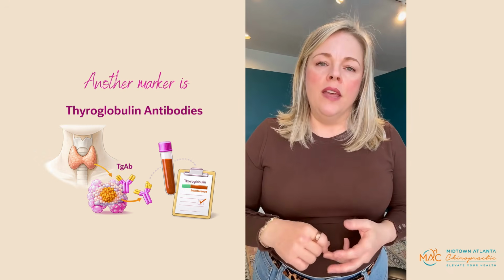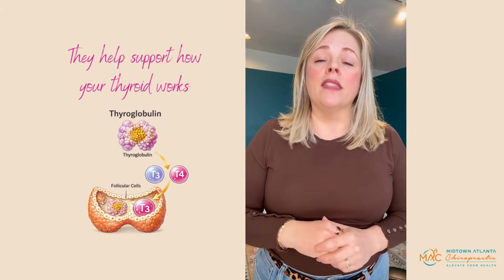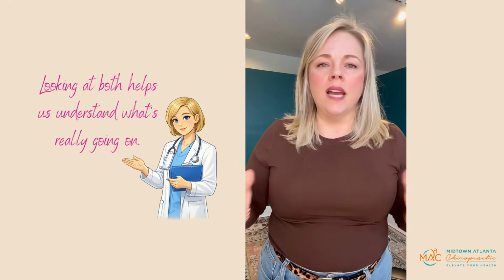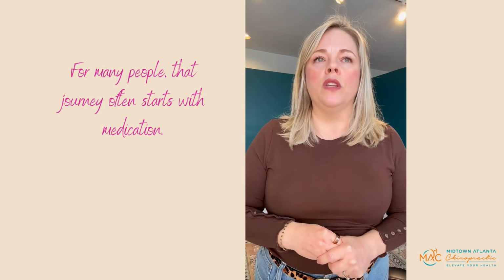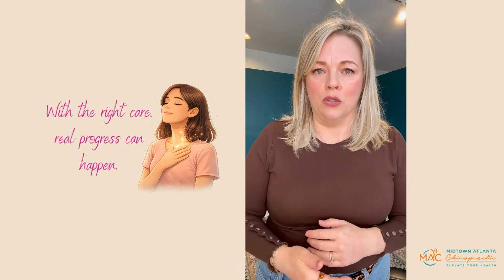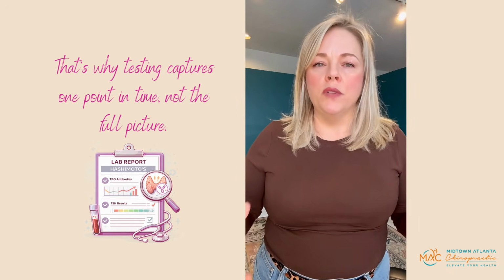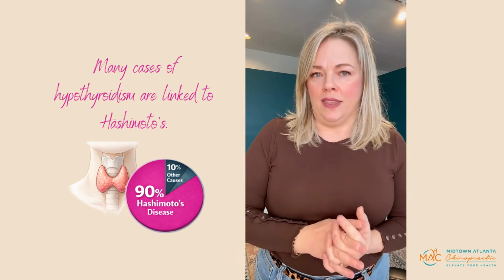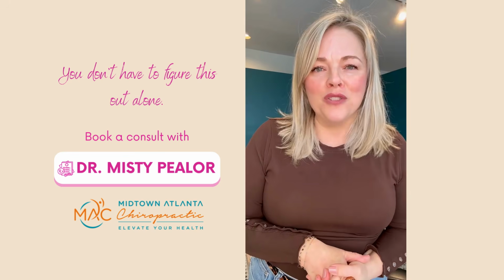Hashimoto's Antibodies Explained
Hashimoto’s is a leading cause of hypothyroidism, where the immune system attacks your thyroid.

We test TPO and thyroglobulin antibodies to get the full picture—beyond just TSH. Blood work alone doesn’t tell the whole story.

Book your thyroid antibody check at Midtown Atlanta Chiropractic with Dr. Misty Pealor and start balancing your health today.